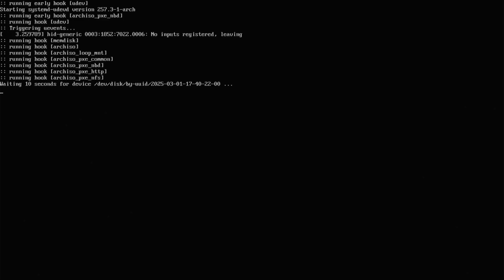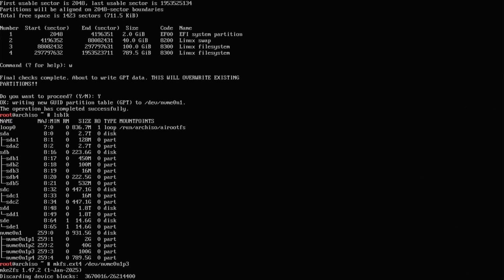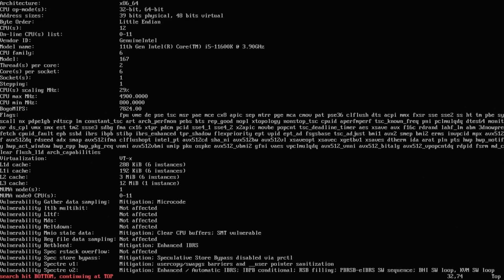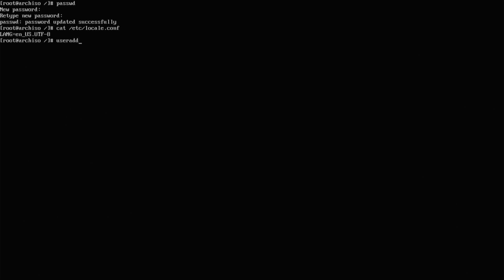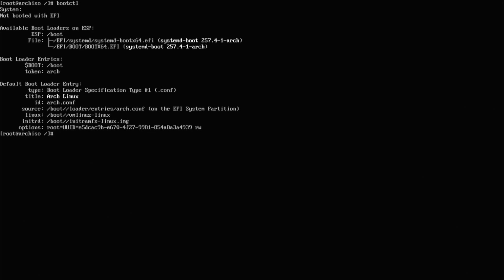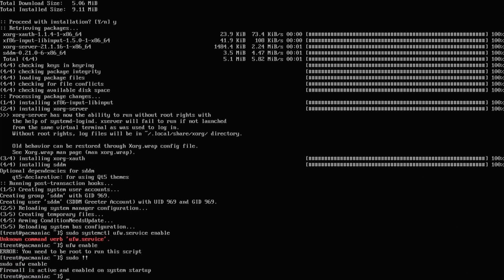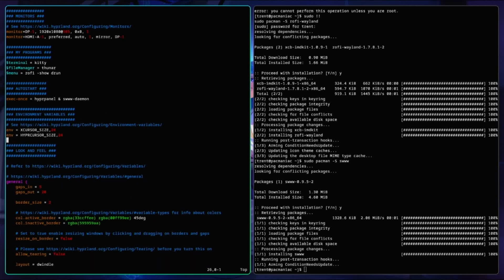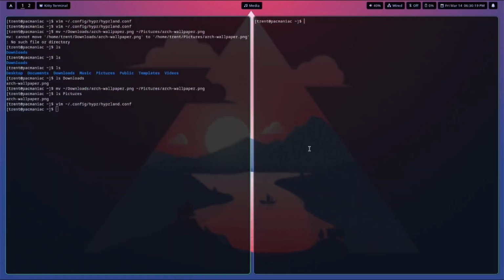I Installed Arch Linux (the "hard" way)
Installing Arch was honestly fun and taught me a lot about how linux worked.  Working in the TTY with limited tools helped me find solutions to problems that normally I would have installed a program for.  Overall I think it was a great experience, and I plan on keeping Arch as my main distro for at least a while.  Stick around till the end to see what my setup ended up looking like at the end of the first day!